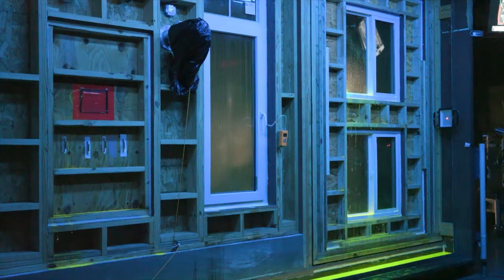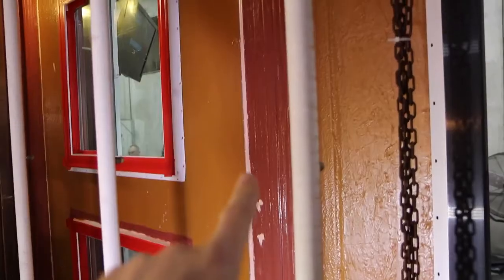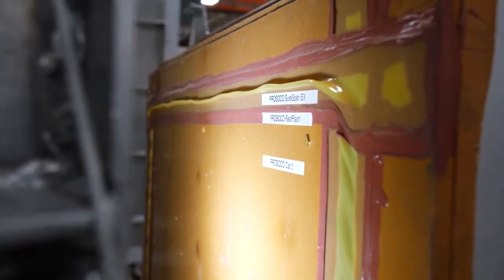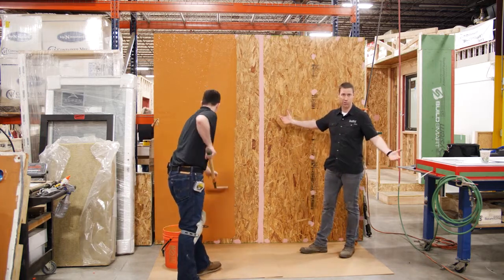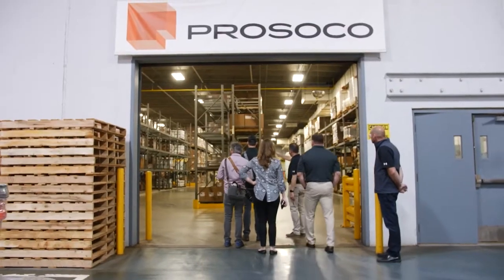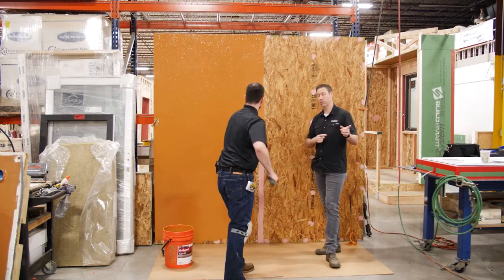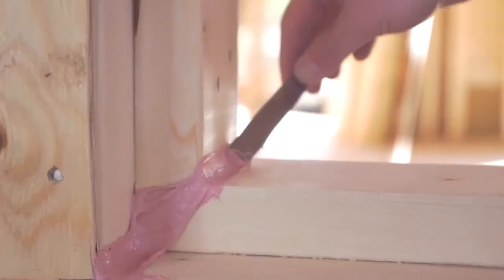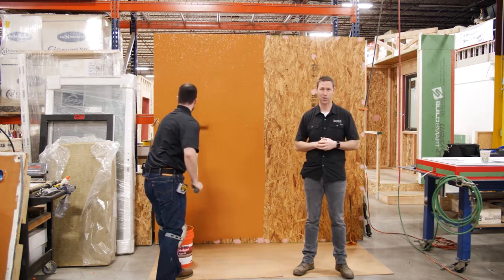Risingerbuild on the benefits of PROSOCO Air Sealing with Build SMART E-Wall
Building to withstand extreme weather events means understanding the capabilities and performance of every component in the wall assembly. Matt visits the buildsmartna.com plant in Kansas City to check out their test wall facility that can spit out hurricane force winds in order to test their products on common building envelope mistakes!